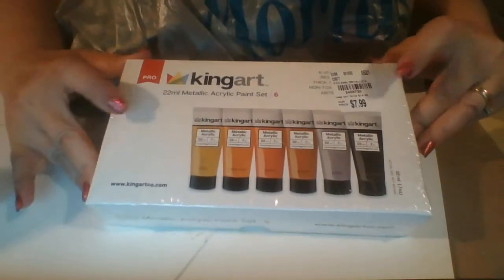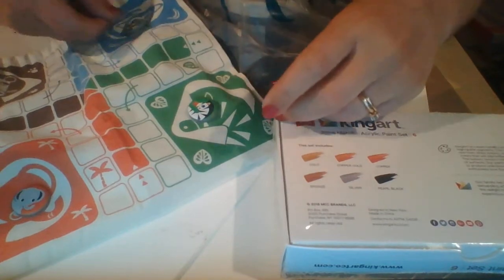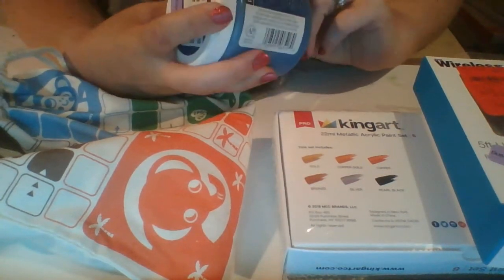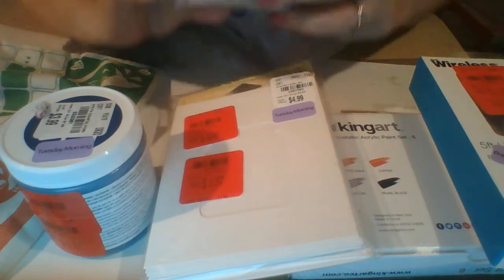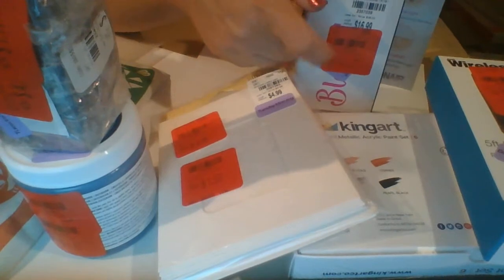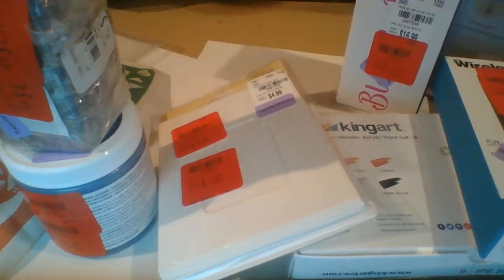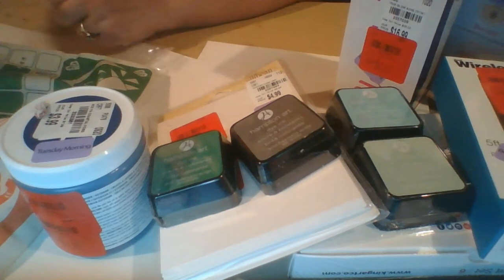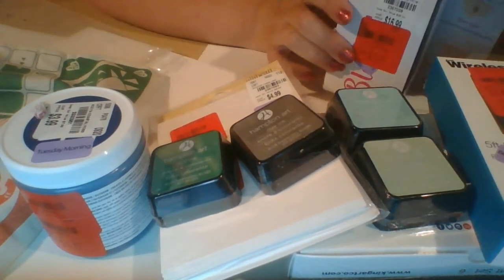Tuesday Morning Haul Double Red Markdown June 2020